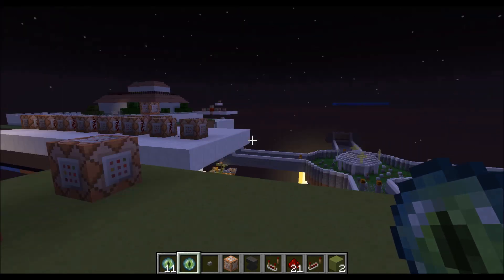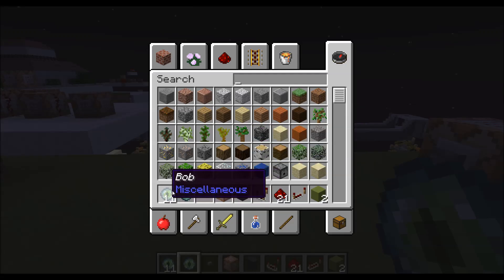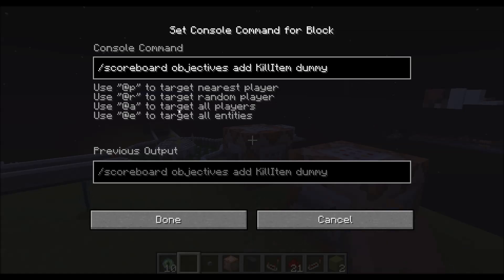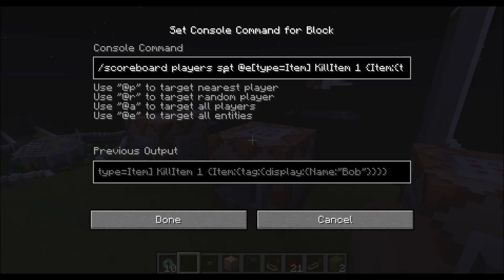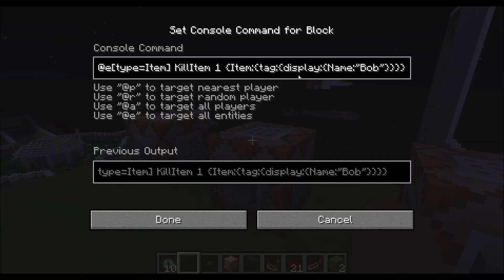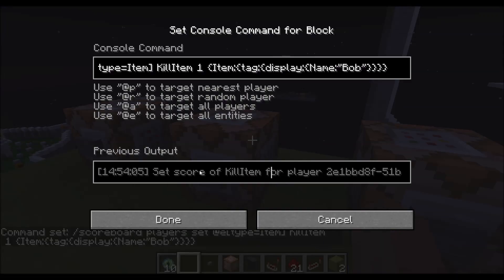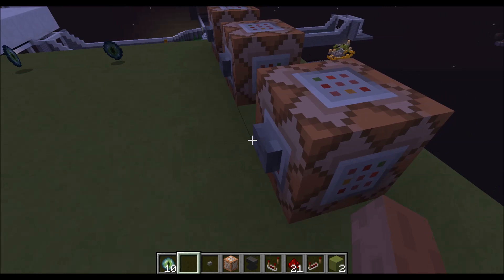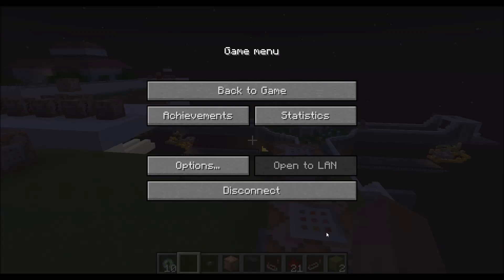Kill a specific item - Minecraft tutorial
Did you ever had the need to kill a specific item in minecraft but the /kill command bothered you with not allowing Data Tags in curly brackets? Well here is the solution!

/scoreboard objectives add KillItem dummy
/scoreboard players set @e[type=Item] KillItem 1 {Item:{tag:{display:{Name:"Bob"}}}}

There is NO semicolon (;) after "Bob" - youtube just kinda messes up!

OR

/scoreboard players set @e[type=Item] KillItem 1 {Item:{id:"minecraft:stone"}}
/kill @e[type=Item,score_KillItem_min=1]